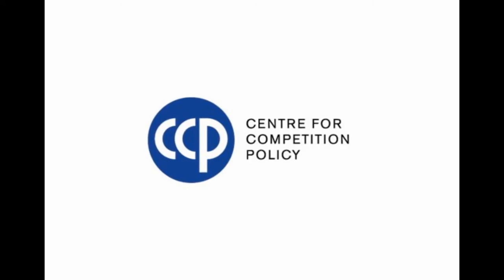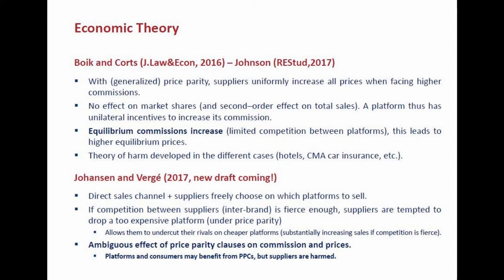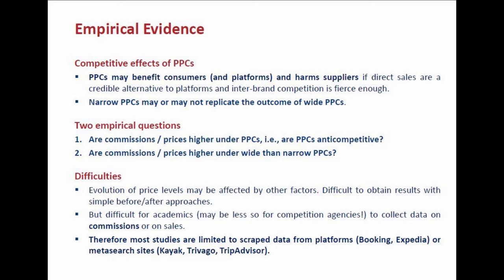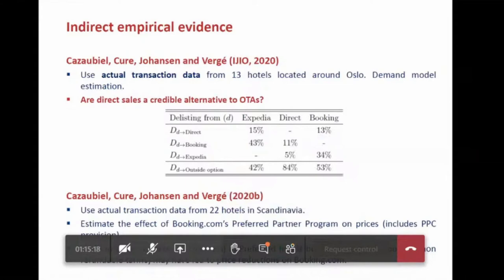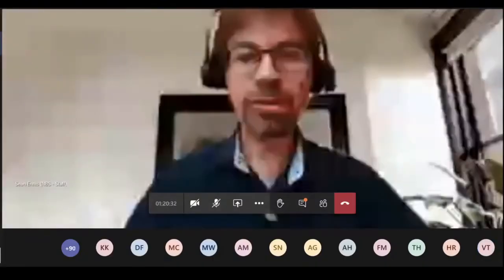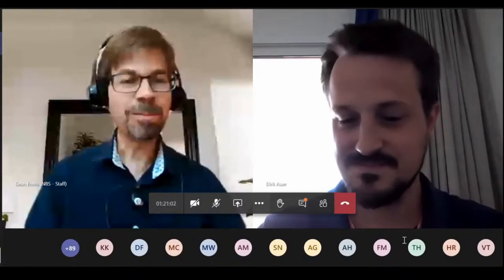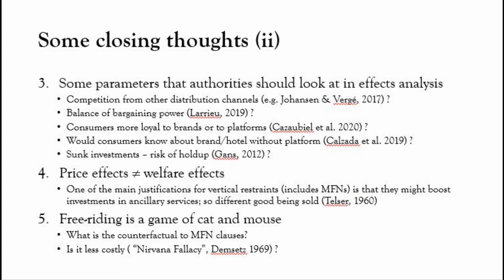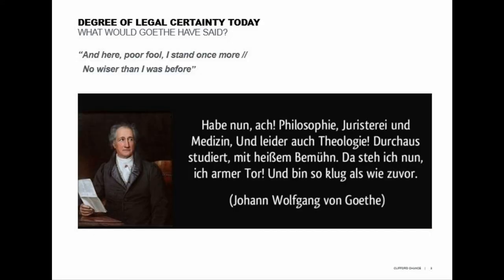Most Favoured Nation Clauses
Session 1 of the CCP 2020 Conference: Vertical Relations and Platforms - Updating for the Digital Dimension

Chaired by Sean Ennis, Director of the Centre for Competition Policy
With presentations from:
Thibaud Verge, ENSAE ParisTech
Platform MFN Clauses: Economic Theory and Empirical Evidence
Dirk Auer, ICLE
Platform MFN Clauses: Why should online firms want fair trade?
Nelson Jung, Clifford Chance
MFN Clauses: Reflections on the 10th Anniversary of the hotel online booking saga